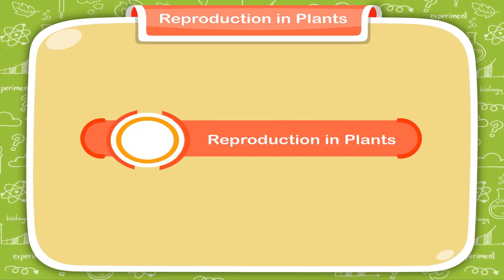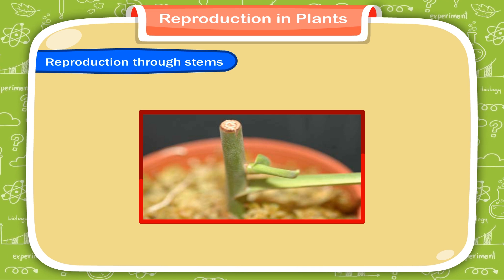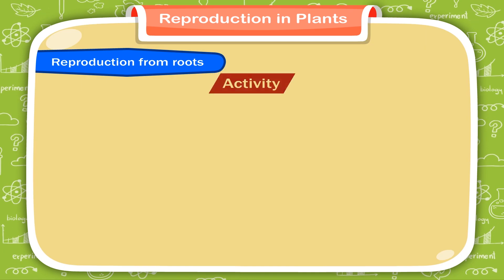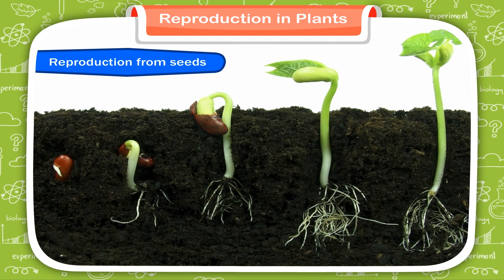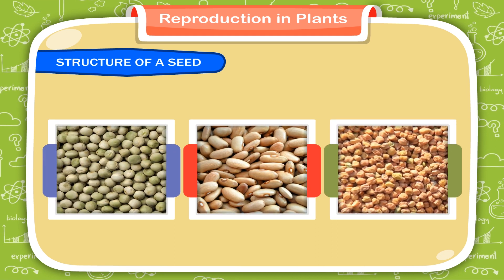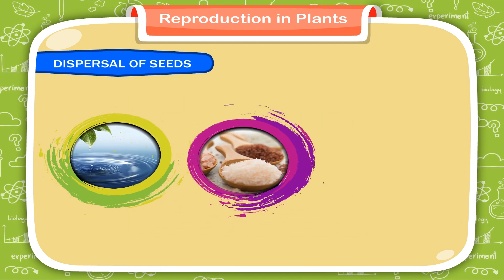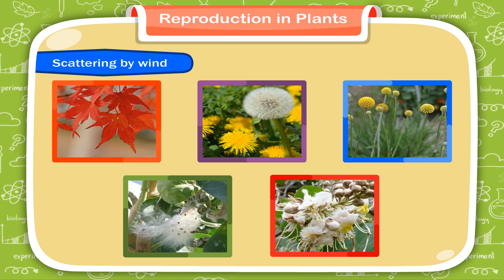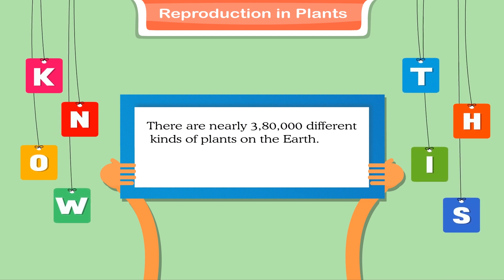Reproduction in Plants class-5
This video from Kriti Educational Videos, we get to know about the reproduction in plants. We can know about the different ways the plants can reproduce. We also know about the seed, its structure and germination process.  This video is suitable for class 5.
Contents:
1. Reproduction in Plants
a) Reproduction through stems
b) Reproduction from leaves
c) Reproduction from roots
d) Reproduction from seeds
2. Structure Of A Seed
3. Germination Of A Seed
4. Dispersal Of Seeds